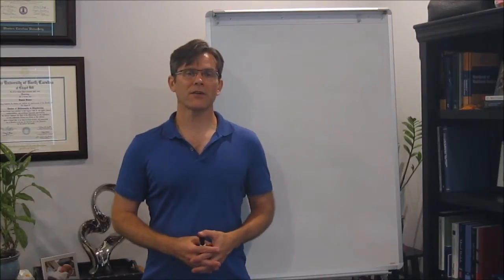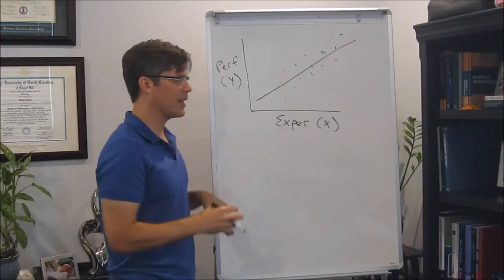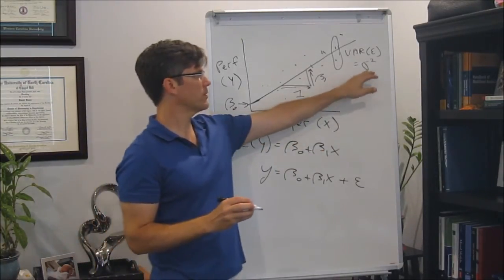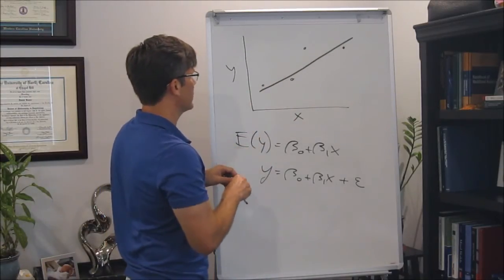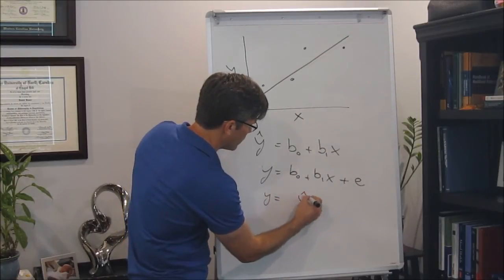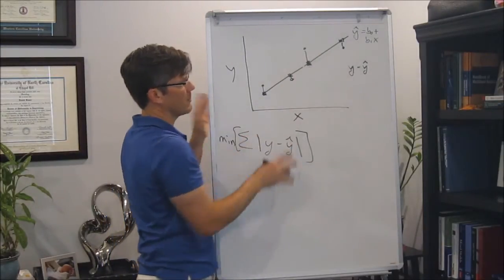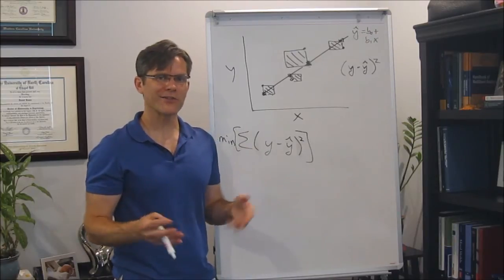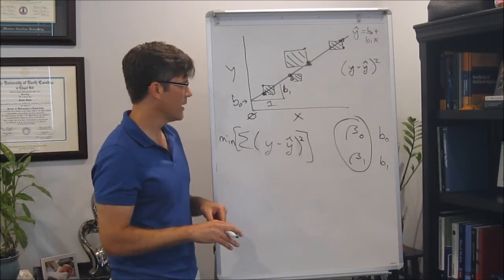Regression Episode 2: Ordinary Least Squares Explained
In this episode of Office Hours Dan extends his prior introduction of the linear regression model to show how the model is fit to sample data using ordinary least squares estimation. Dan’s presentation is less mathematical and more conceptual, and attempts to provide some insight into what happens behind-the-scenes when estimating a regression model in practice...

Dan begins by reviewing the three parameters that define a one-predictor regression model: the intercept, slope, and residual variance. He then describes the analytic goal of obtaining optimal estimates of these parameters from the sample data. He uses graphical representations to highlight the goal of calculating sample estimates that result in the smallest possible sum of squared residuals. This episode establishes several basic principles that will be revisited in the following two episodes on inference.